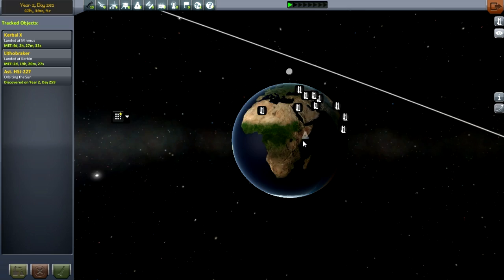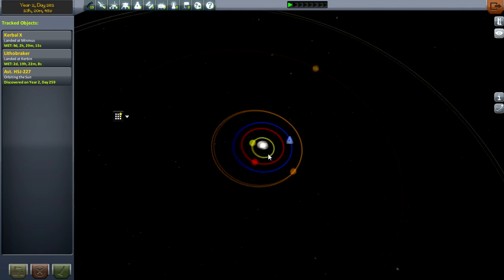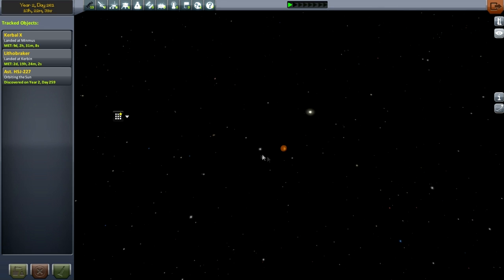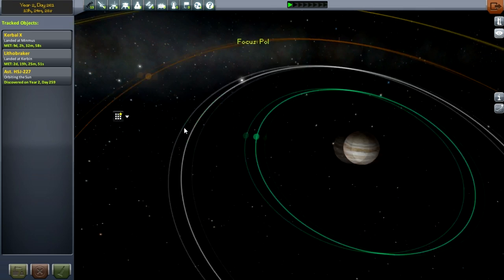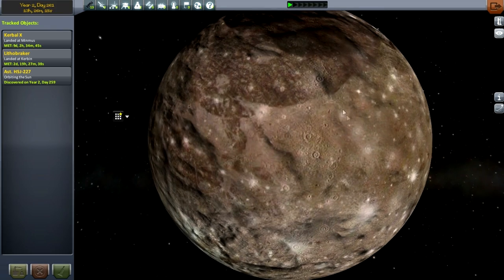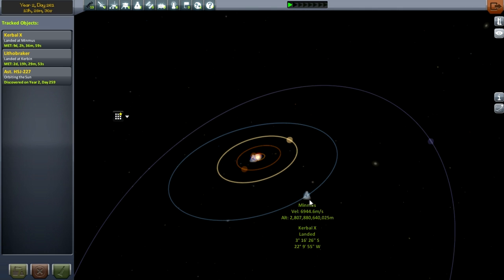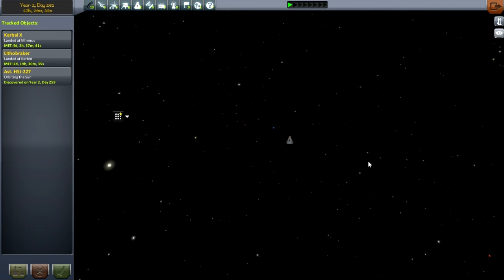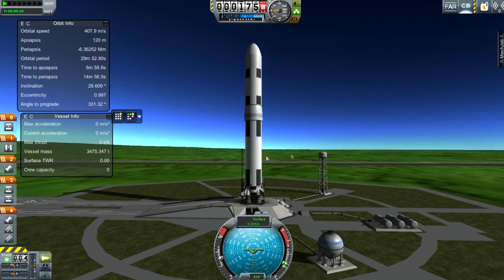Real Solar System, Realistic Planets, Kerbal Space Program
One of the best updates to RSS in a while, full sized, awesome textured planets...